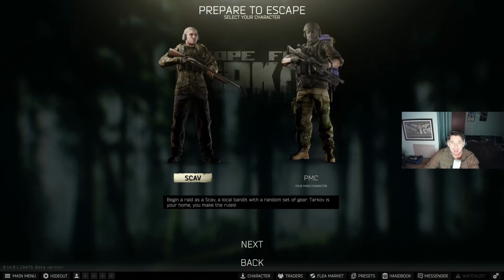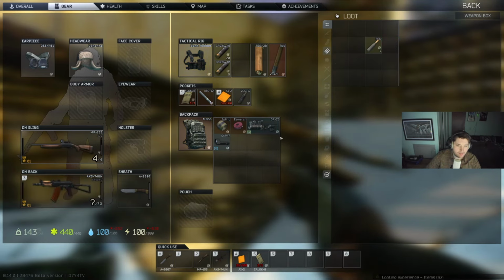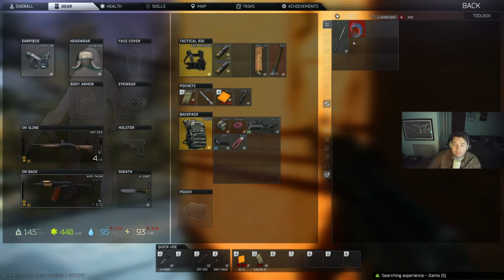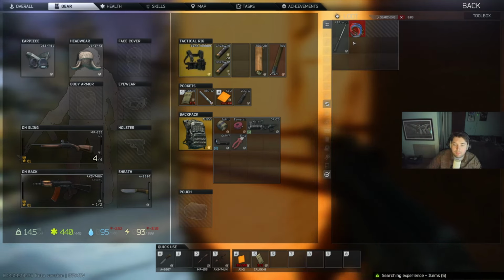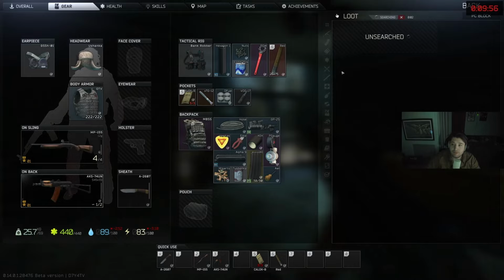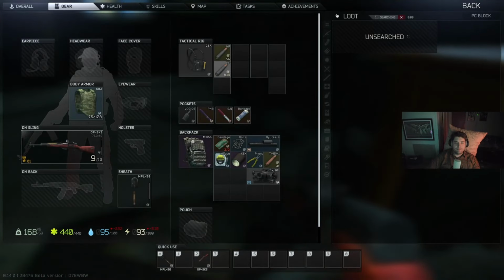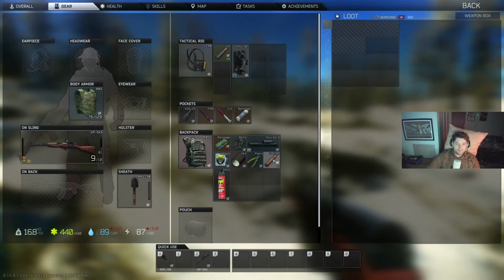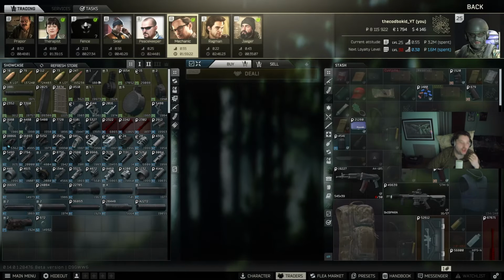HOW TO GET GPU's and FLASHDRIVES and MILLIONS IN TARKOV RISK FREE!!!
This is the best way how I earn my money risk free in Escape from Tarkov, scaving Shoreline has been the best for me and with the new expansion its been making me rich Im not hitting the billion dollar mark but this is the best way people getting used to the game and returning players alike can get rich!!